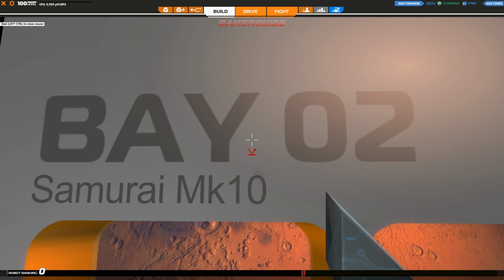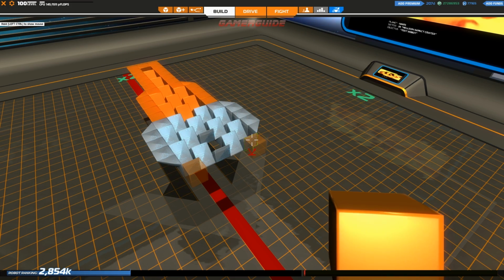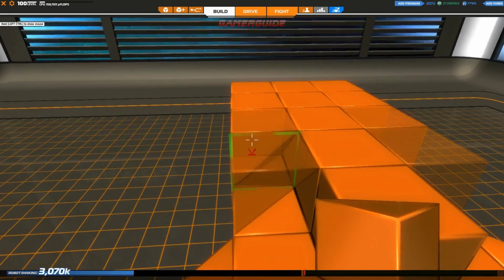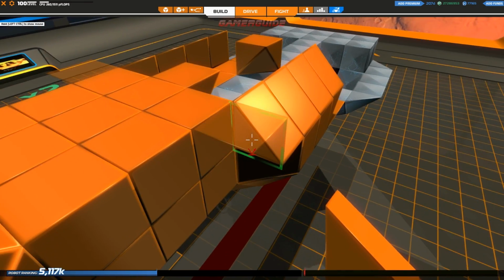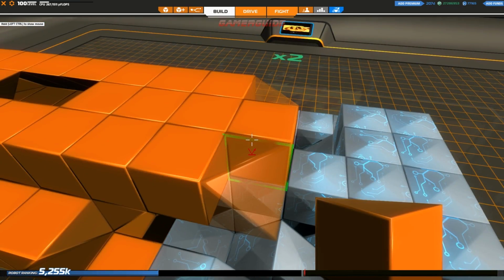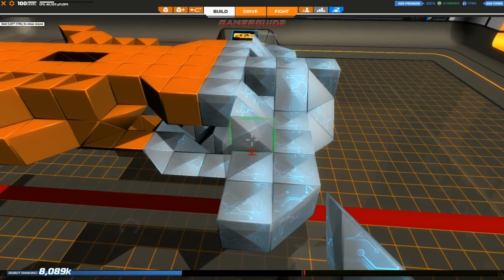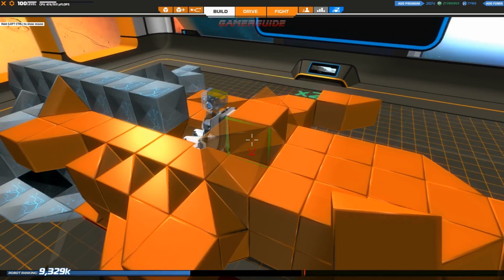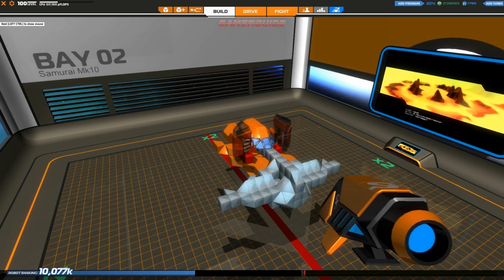ROBOCRAFT - Samurai Mk 10 Build Video + Demo match (w/ GamerGuide)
Here is my Mk 10 Samurai for those who like speed, teslablades, SMG, and electroplates. You don't need to use Carbon 6 guns, thrusters, or blocks as the normal T10 versions are just as good and will fit in the same places.

Intro design by: Raven Pro Design